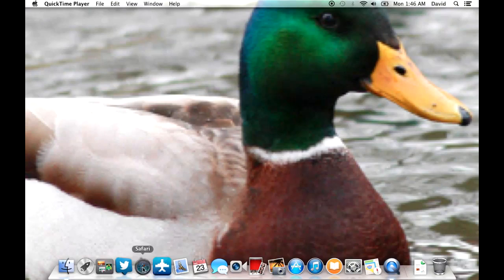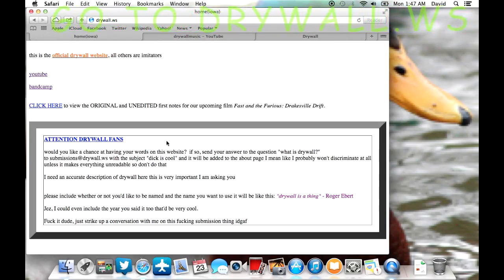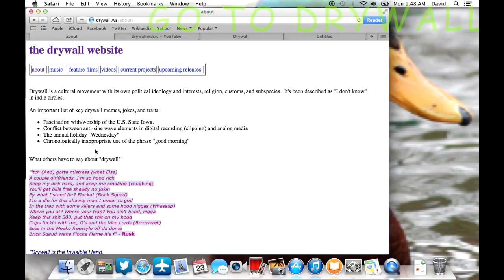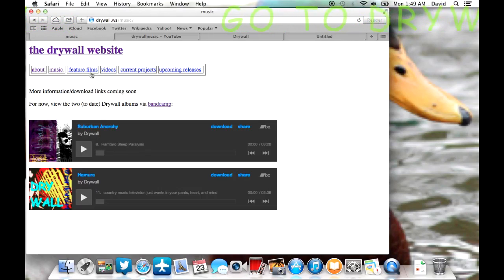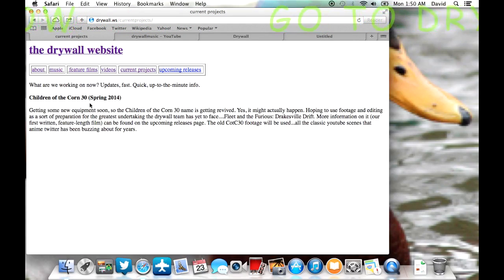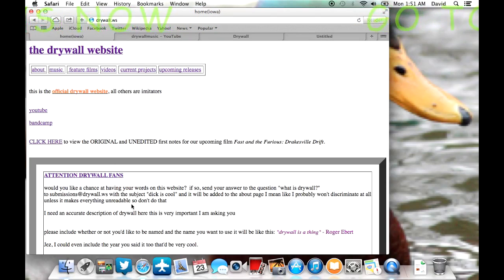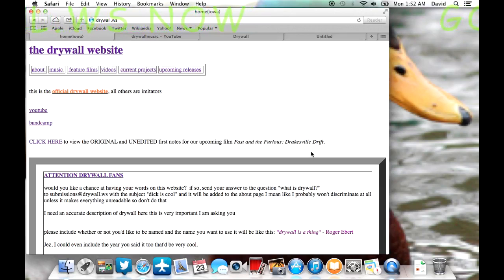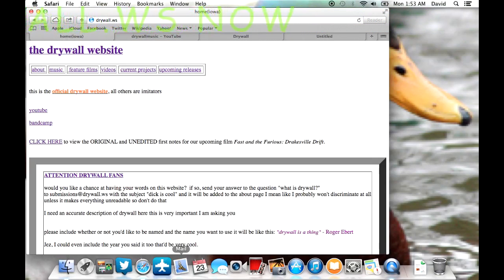From the Archive: The Drywall Website Version 1.0 Tour [RARE]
Very funny web 1.0 jokes from December 2013. My eyes are wet.